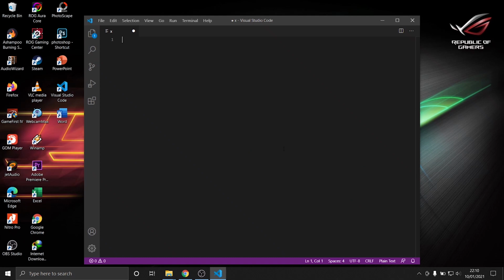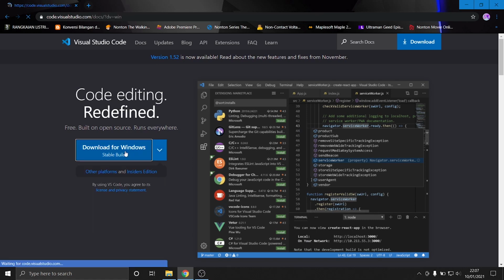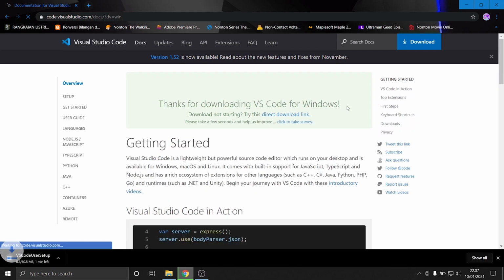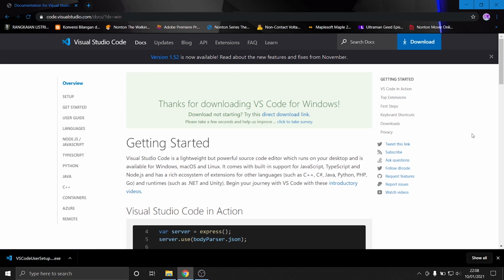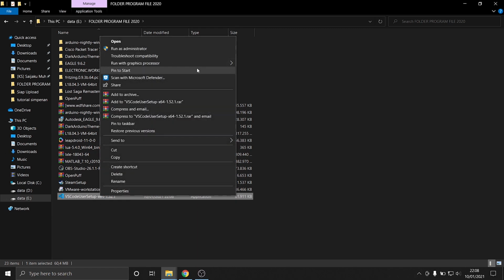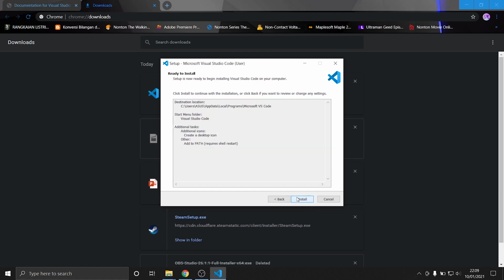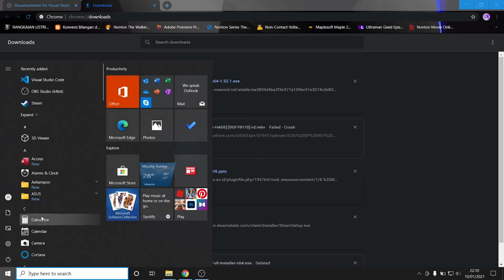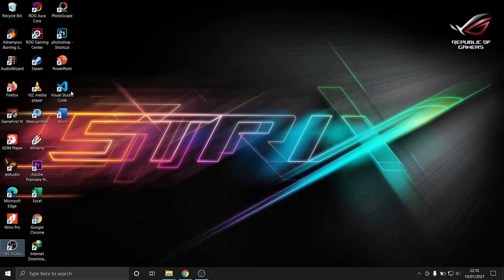TUTORIAL - How to Download and Install Visual Studio Code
Install and Use Visual Studio Code on Windows 10 (VS Code)

 How to install and Use Visual Studio Code on Windows 10.
VS Code runs on Mac, Linux, and Windows. See Requirements for the supported versions.  VS Code is a free, open source editor.

In this Video Tutorial you will learn How to Download and Install Visual Studio Code aka VS Code editor in Windows 10 computer. VS Code can be used to code projects with simple basic html to any large applications. It is one of the easy to use editor famous in the developer community.
A beginner who is learning to code can use it for learning C C++ Java Python  lua C# and many other programming languages.

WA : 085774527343